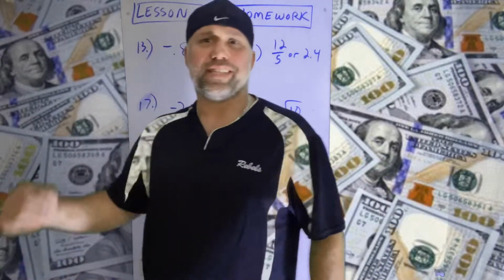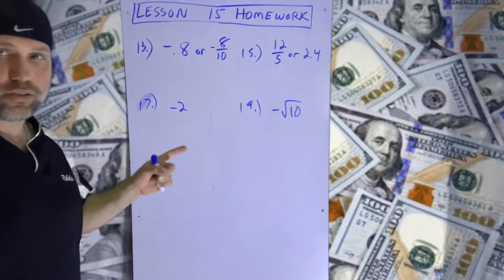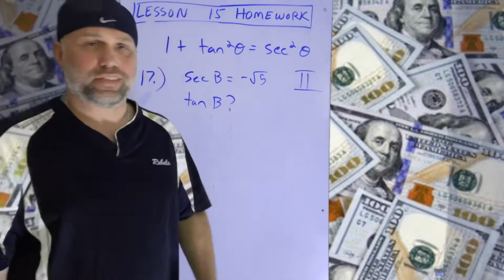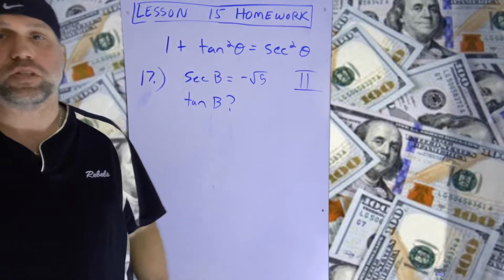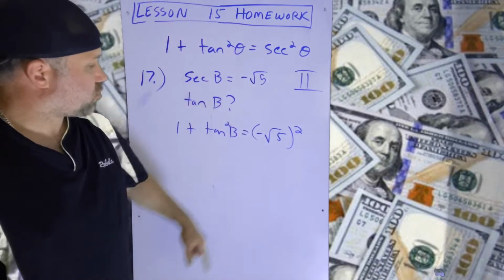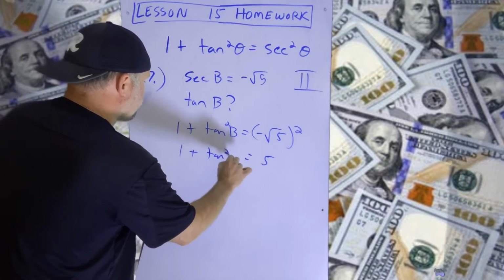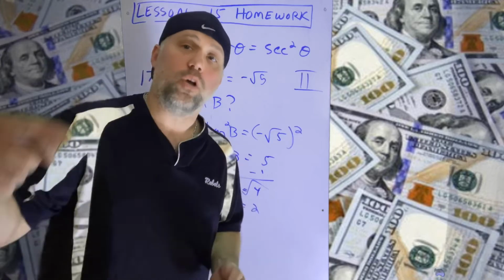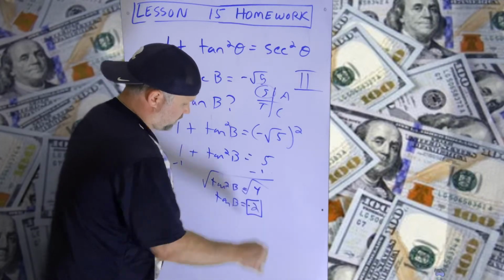Lesson 15 Homework